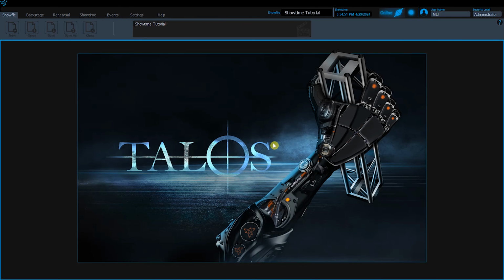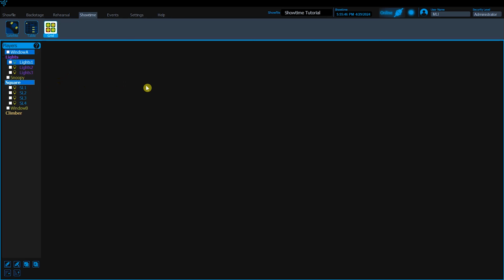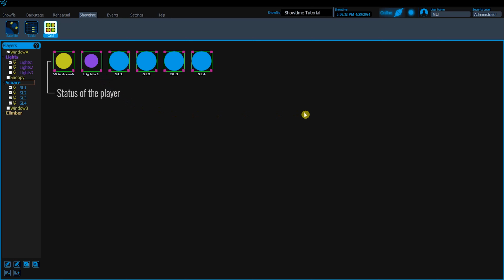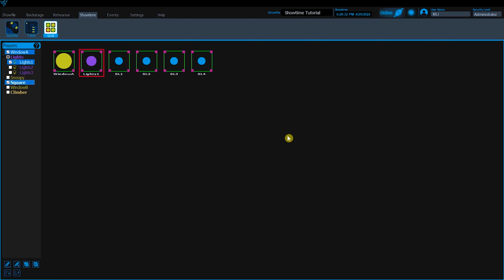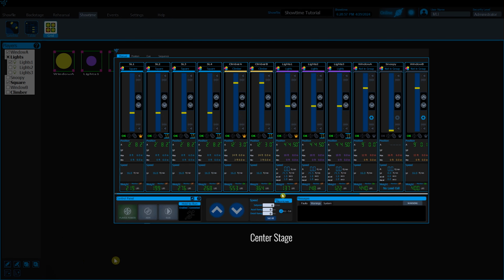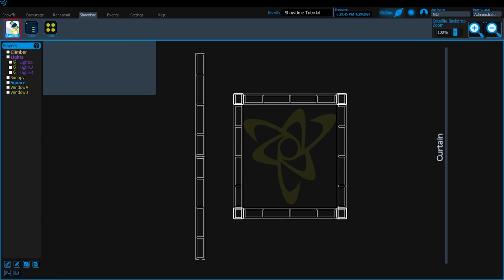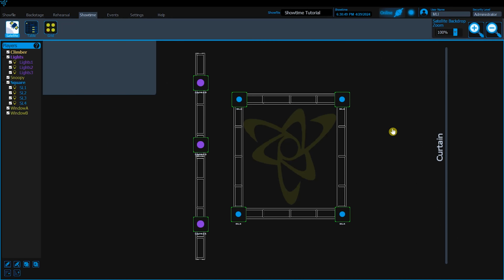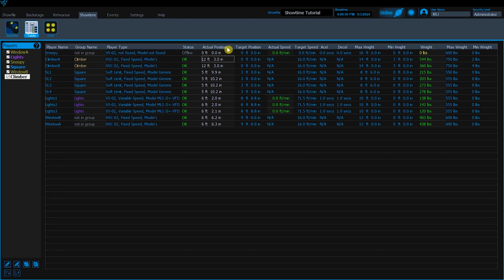TALOS Tutorials: Working in Showtime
Welcome to the TALOS tutorial series, your guide for mastering TALOS, Motion Lab's powerful SCADA application designed specifically for Stage Automation. Our easy-to-follow lessons will help you become proficient in operating TALOS.

IIn this episode, we'll explore the Showtime feature in detail. You'll learn how to place players on Stage Left to monitor their overall status. We'll cover the different viewing formats, including Grid View, Satellite View, and Table View. These formats allow you to choose between a graphical or a more traditional table display for monitoring each player's status.